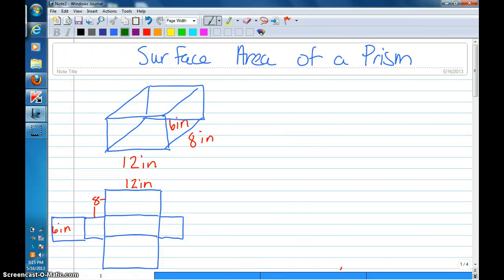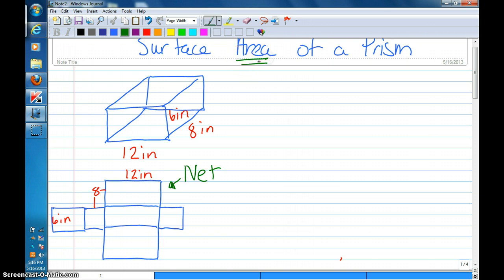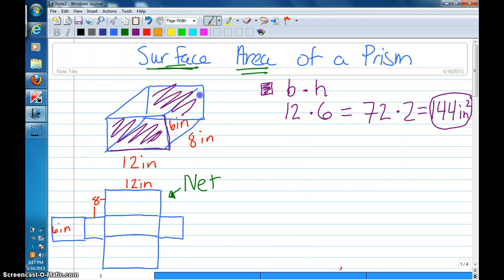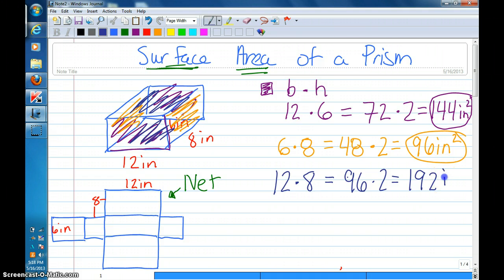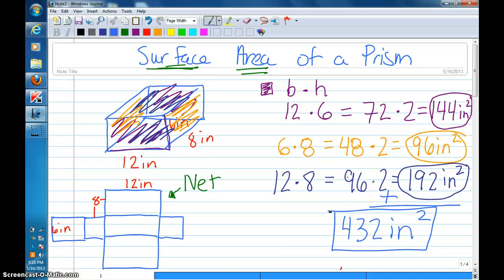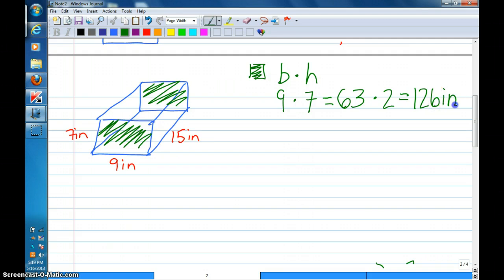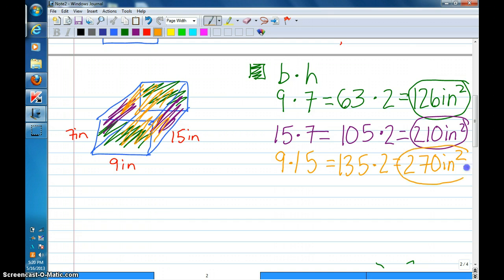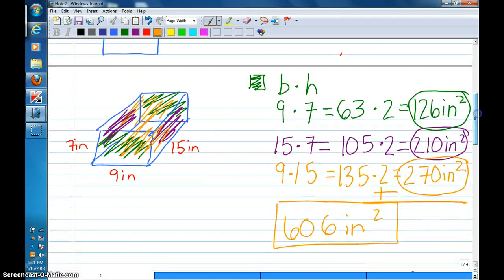9-4 s.a. prism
9-4 s.a. prism